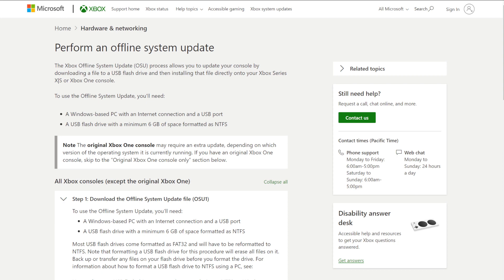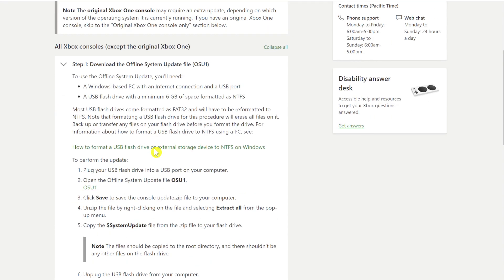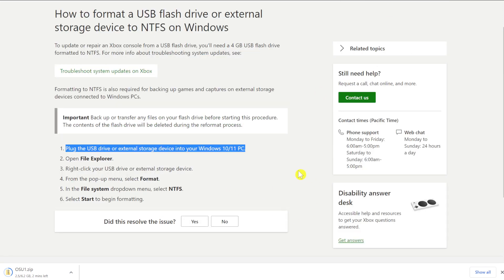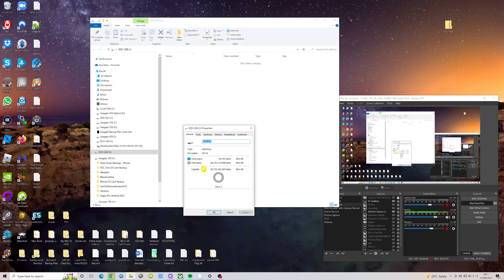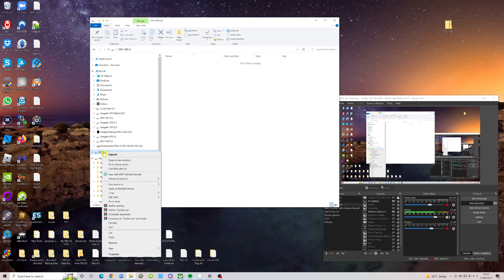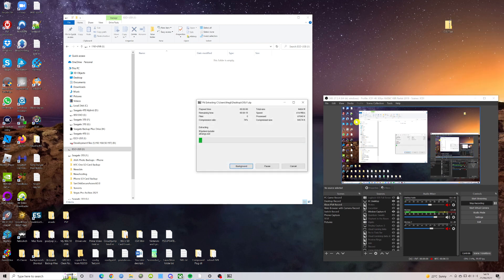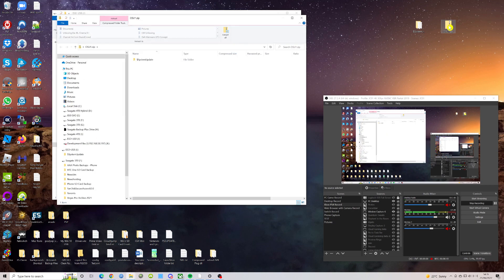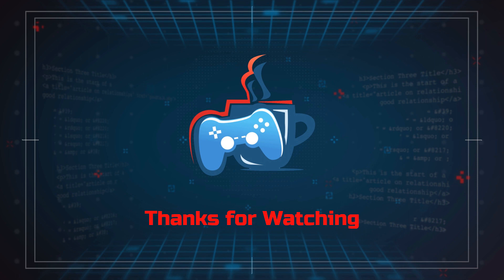Prepare a USB Drive to Update the Xbox Series X and S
A short video explaining how to prepare a USB thumb drive to update the Xbox Series X and S. This is needed if the online update fails and an offline update is required.